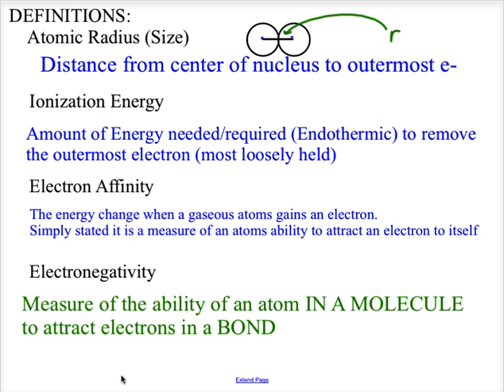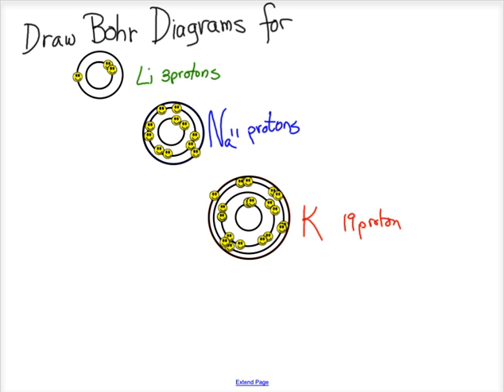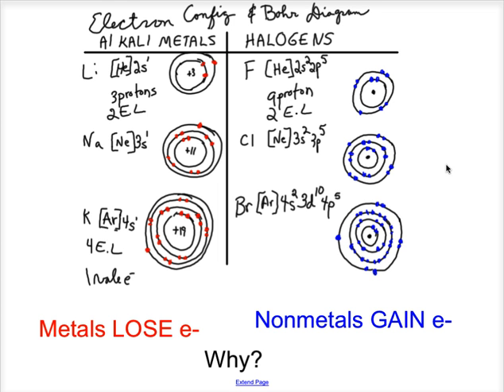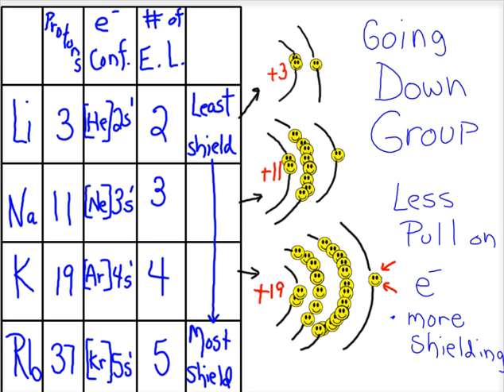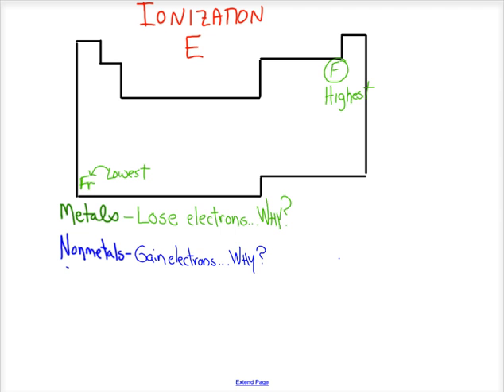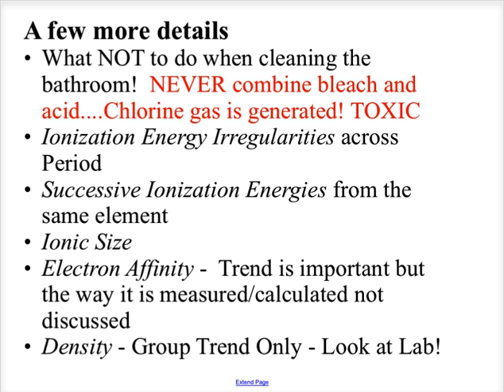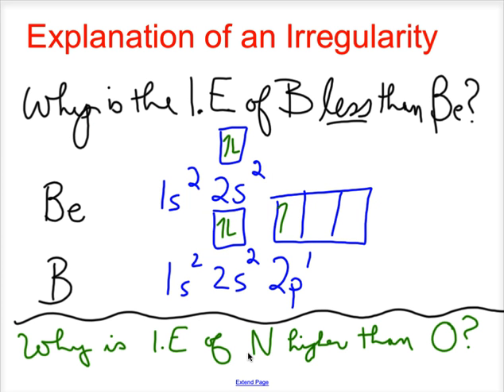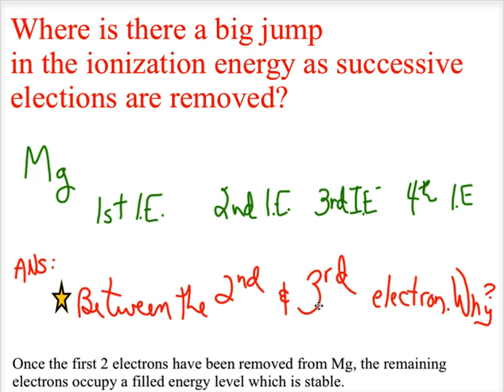Honors Chem Periodic Trends